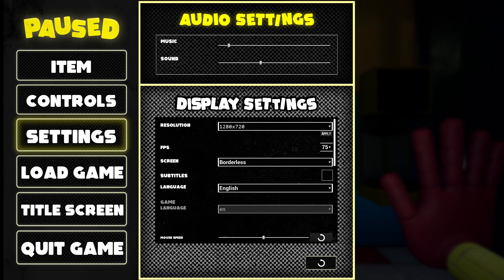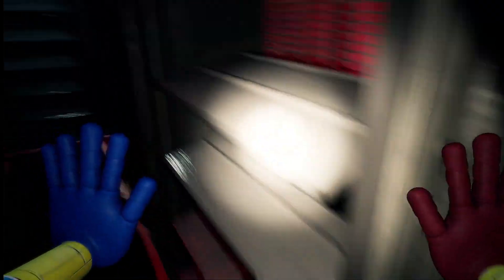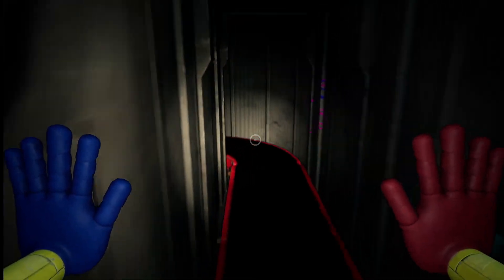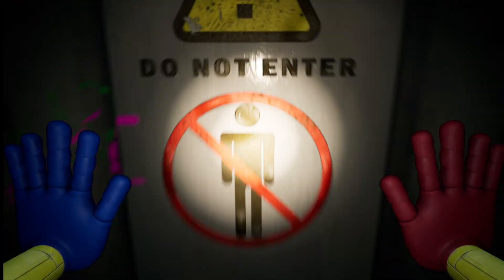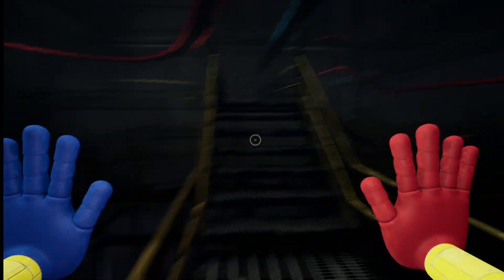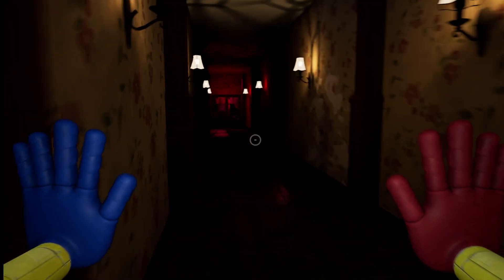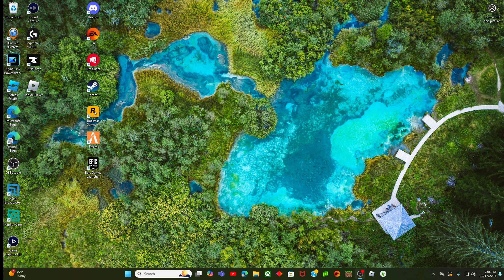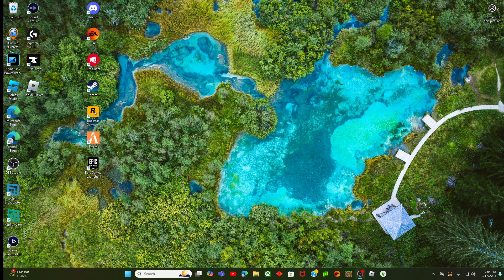We had to get help